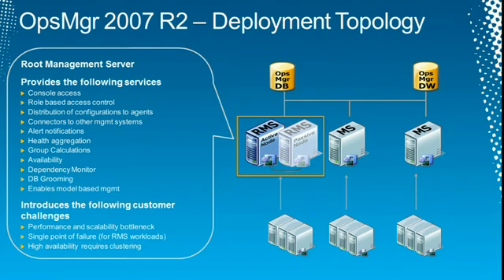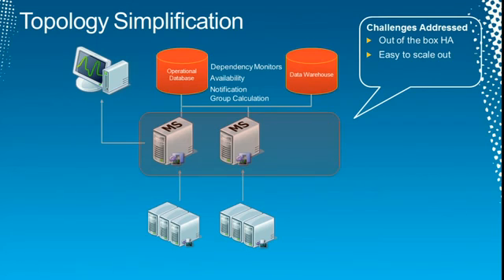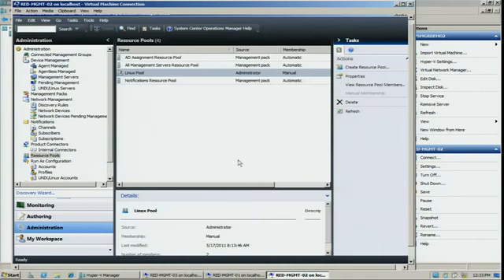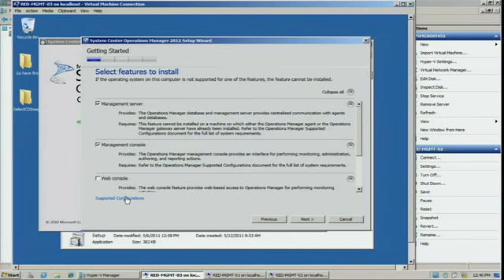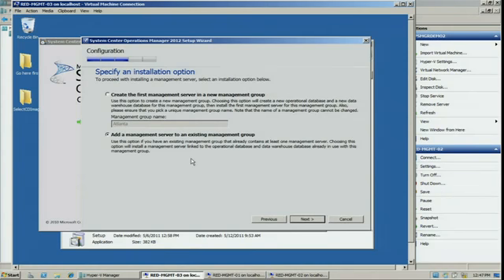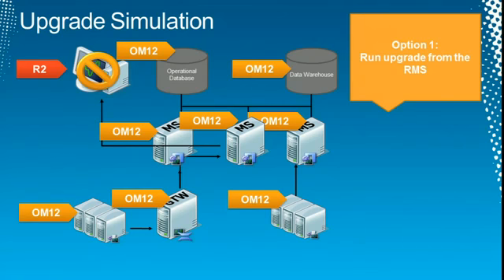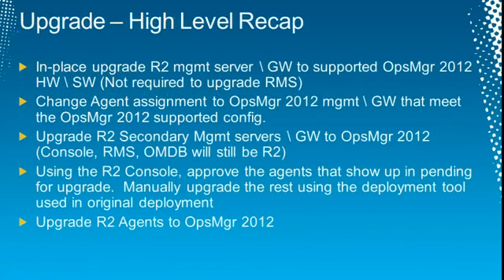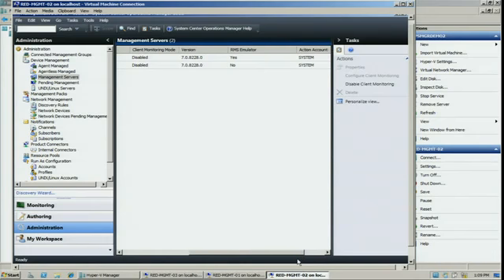System Center 2012 - SCOM - Setup and Config.mp4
System Center 2012 - SCOM -  Setup and Config